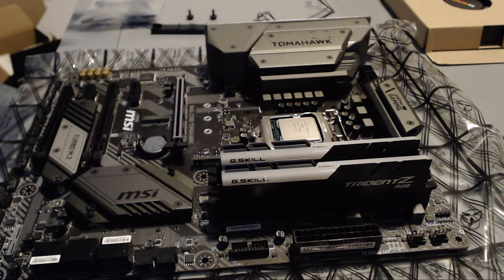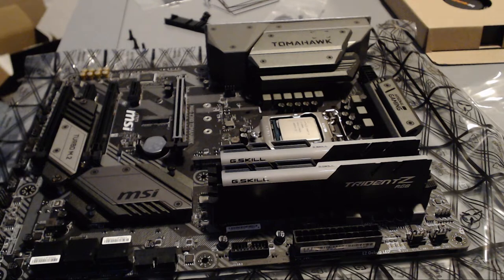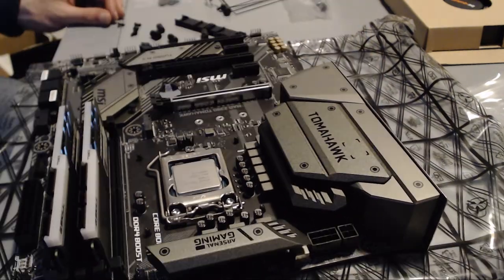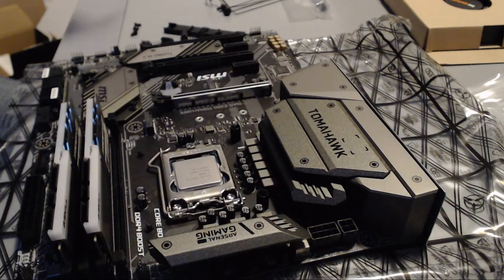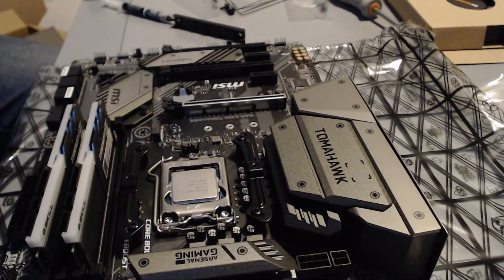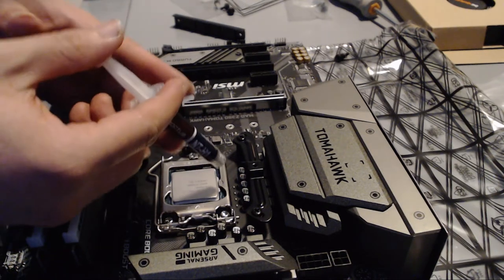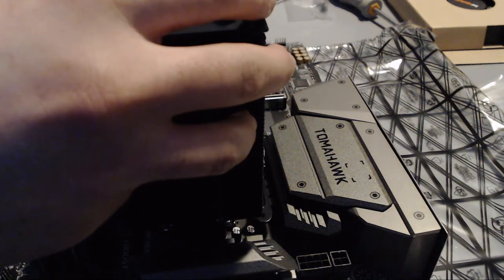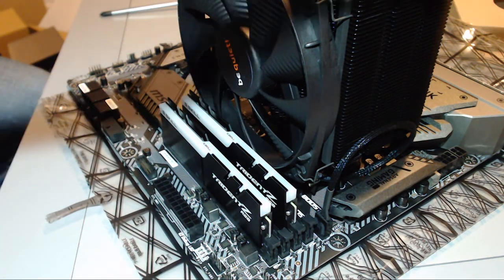How to install a CPU cooler! - A short(ish) guide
This is a video that almost ends in disaster!

This cooler just baaaaaarely fits on this motherboard. The fan is almost literally resting against the RAM, and the first RAM slot is not usable - good thing we didn't need it!

Bad decisions aside - this is a good example on how to install a CPU Aircooler!

NOTE- Coolers can easier be installed while the motherboard is already in the case. Only reason I did it outside the case was to be able to film it.

beQuiet! Dark Rock Pro 4 on Amazon
MSI Z390 Tomahawk on Amazon